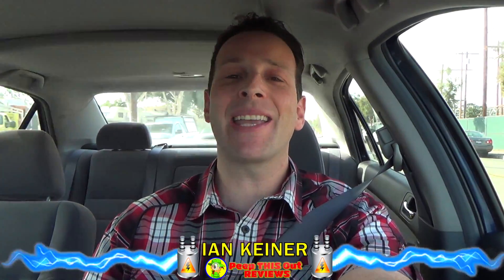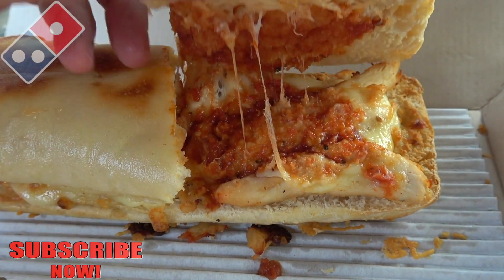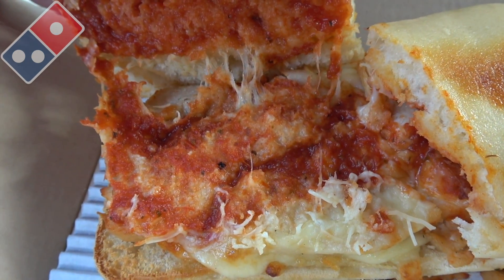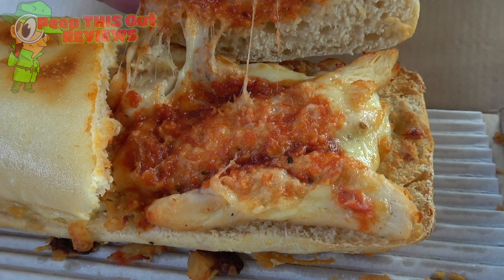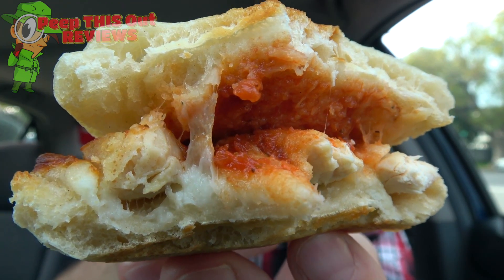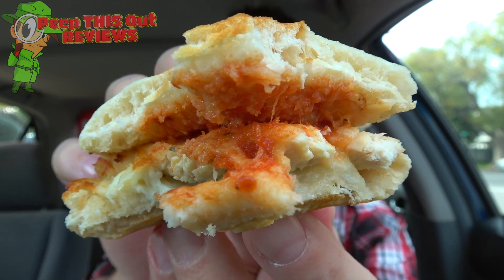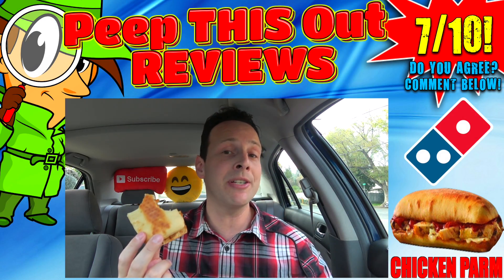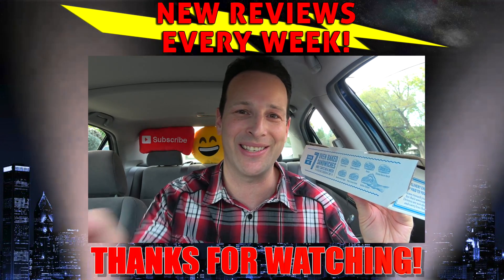Domino's® | Chicken Parm Sandwich | Food Review! 🍕🥖🇮🇹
It's a Classic Favorite done the Domino's® way: The Oven-Baked Chicken Parm Sandwich! Can this National Pizza Chain deliver the Oven-Baked Goods?! Go in-depth on it in this detailed review and find out!

Featuring Grilled Chicken Breast, Tomato Basil Marinara, Parmesan-Asiago and Provolone Cheese, the Oven-Baked Chicken Parm Sandwich is then baked to a Golden Brown on Fresh Artisan Bread.

Ian K swings by his local Dominos® to give their Oven-Baked Chicken Parm Sandwich a shot! How awesome was the Oven-Baked Chicken Parm Sandwich at Domino's®?! Only one way to find out, guys! Peep THIS Out!

CHICKEN PARM SANDWICH ($6.99)
Grilled Chicken Breast, Tomato Basil Marinara, Parmesan-Asiago and Provolone Cheese served on Artisan Bread and baked to a Golden Brown.

NUTRITIONAL INFORMATION
Domino's® | Chicken Parm Sandwich
Calories: 760
Calories from Fat: 260
Fat: 30g
Saturated Fat: 16g
Trans Fat: 0g
Cholesterol: 120mg
Sodium: 2000mg
Carbohydrates: 74g
Dietary Fiber: 4g
Sugars: 4g
Protein: 50g